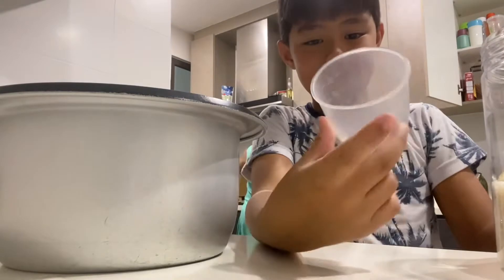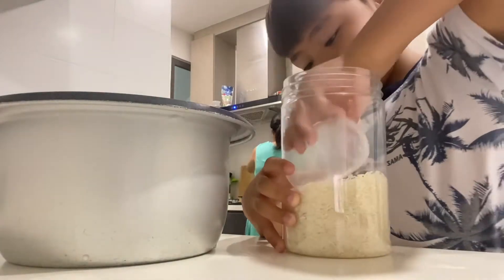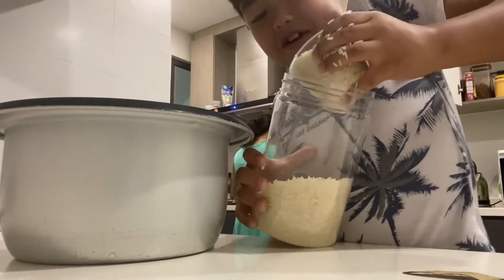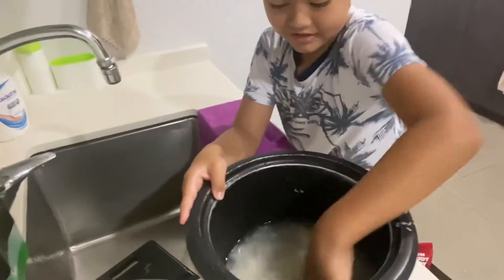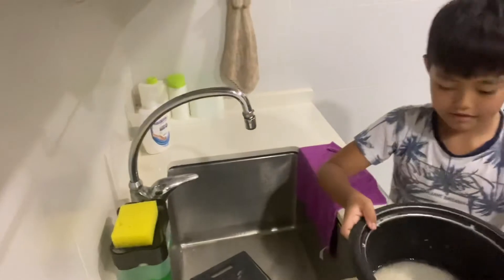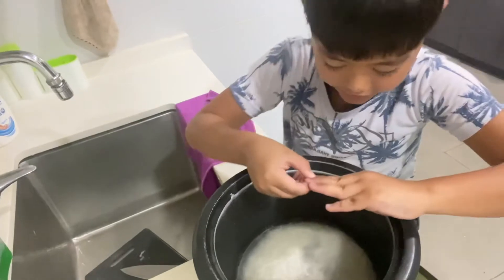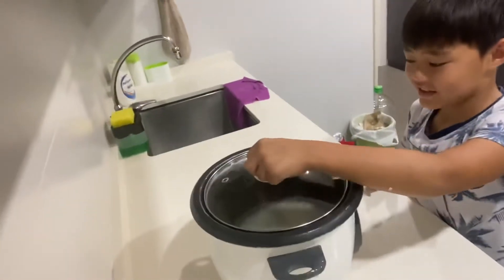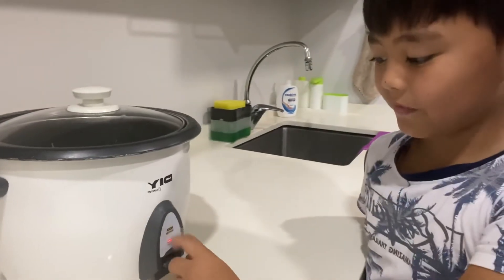How kid cook rice?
Once in a while he cooks rice so he has an idea how to do it..he’s way is a typical Filipino style..

Wednesday detox day…